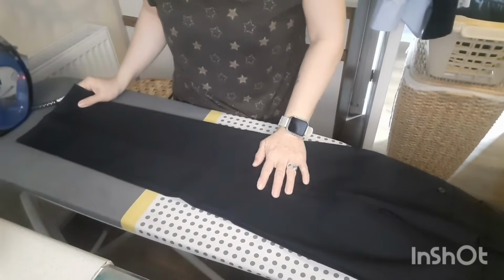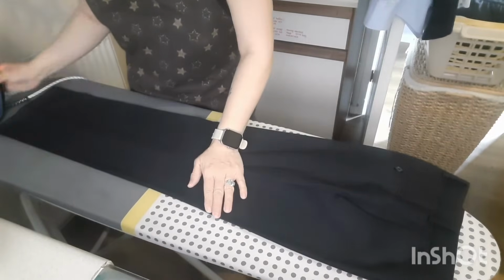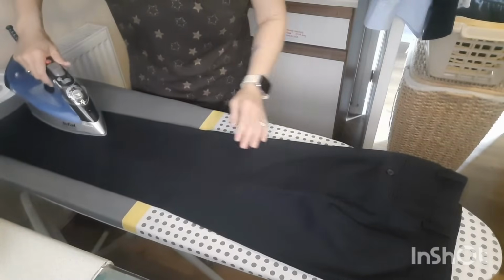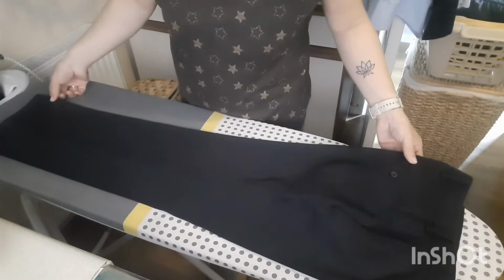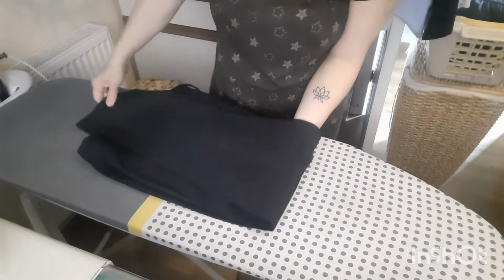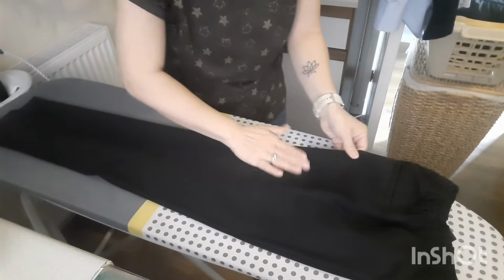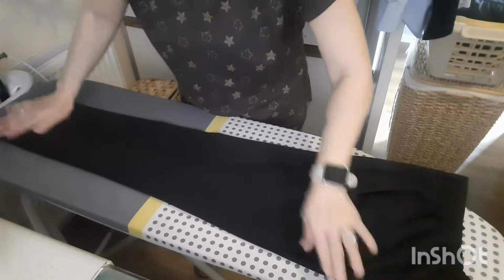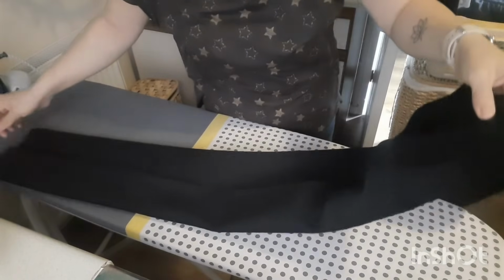Ironing trousers with creases.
Ironing trousers with creases can be a little challenging.  Please read instructions on clothing for ironing temperature.
I've tried to make it easy.
Good luck x

This lady on her channel gives great tips.